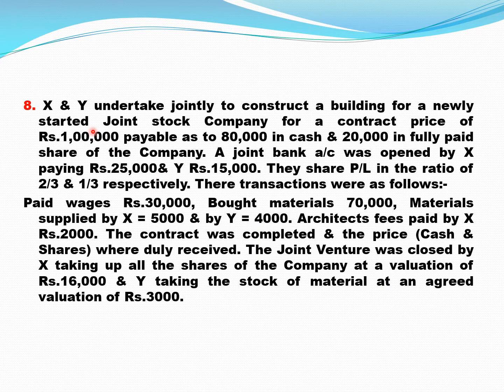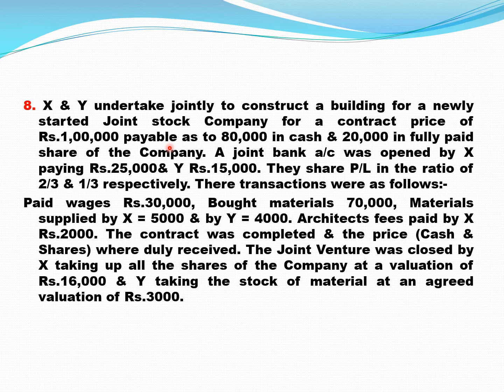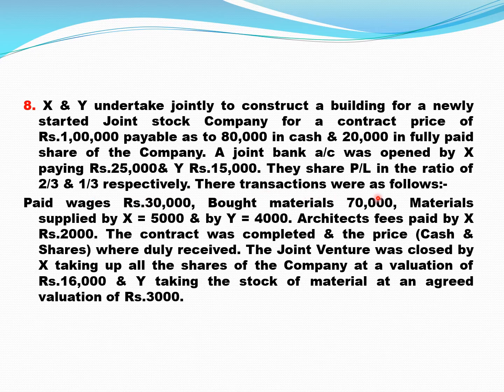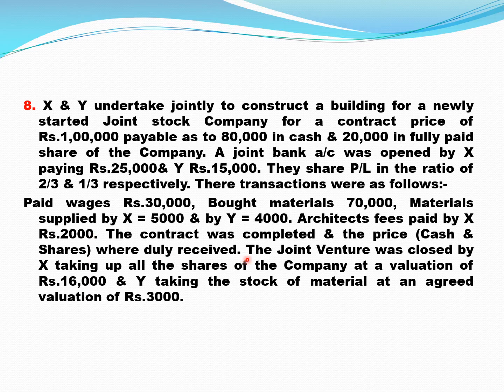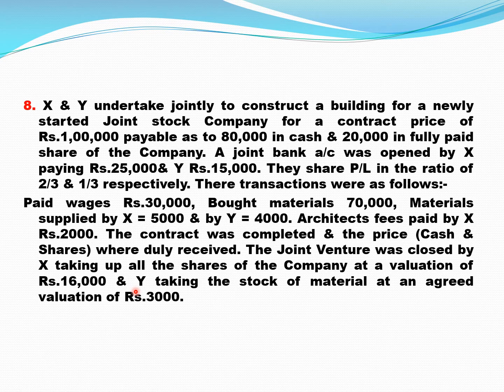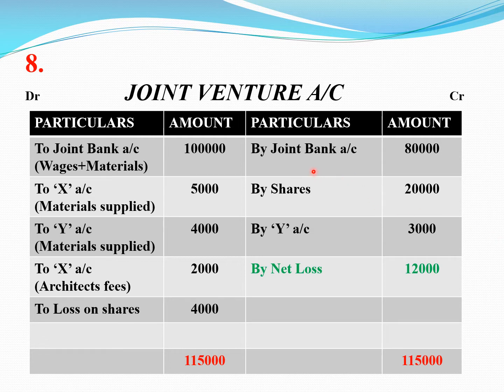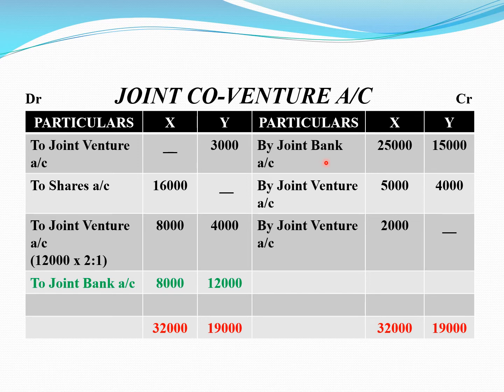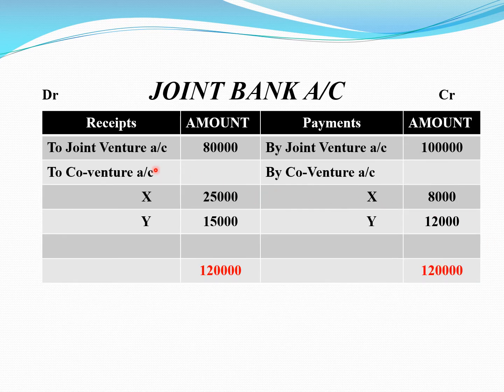Joint Venture 8th Question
DrJAI  GANESH